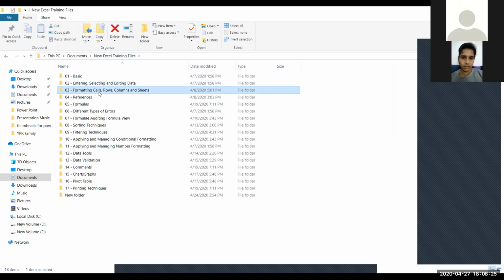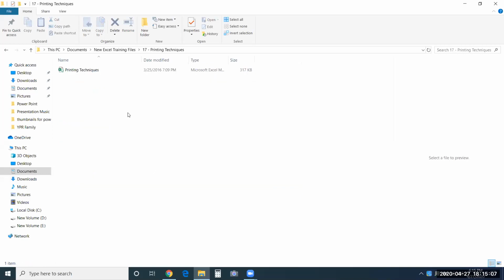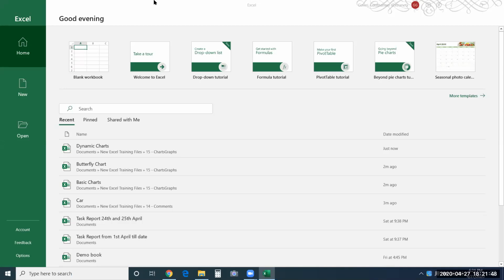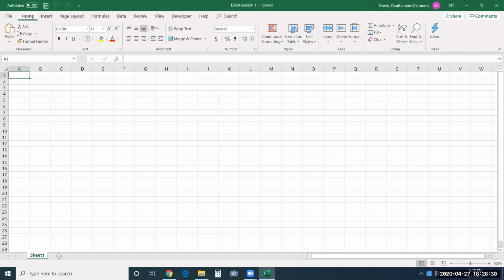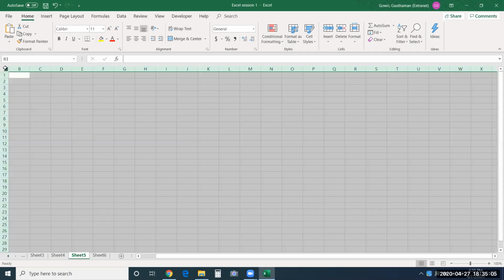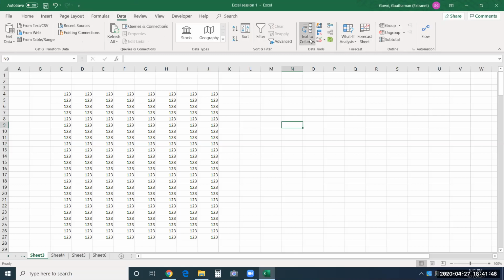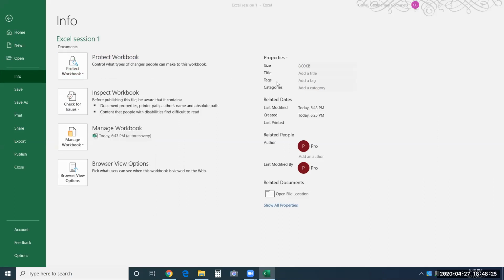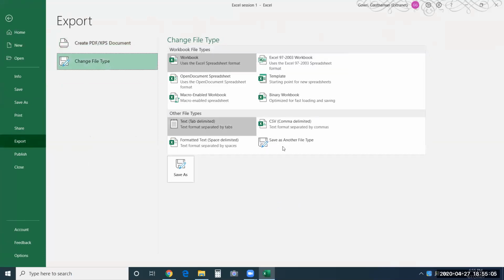MS Excel Session - 01 ( April 2020, Batch 2 at 6PM)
This video is a basic introduction to MS Excel, describing the screen layout of excel

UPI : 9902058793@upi